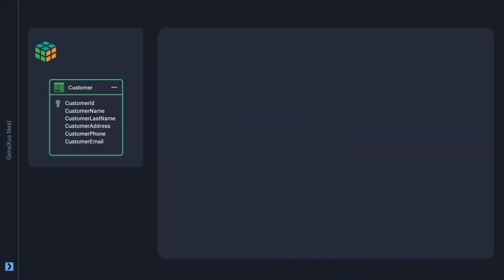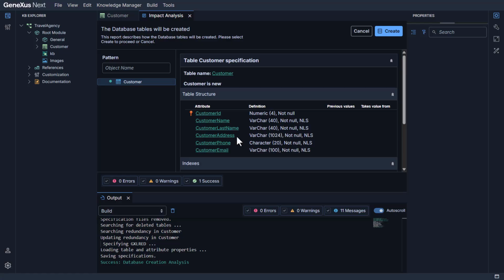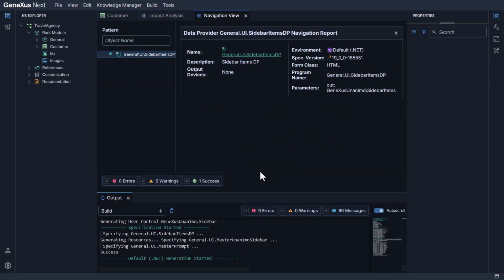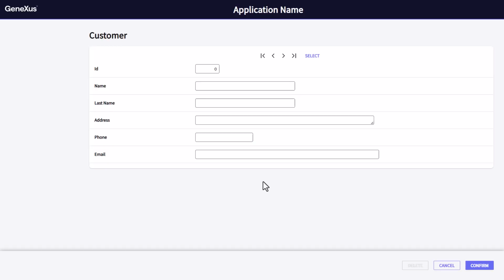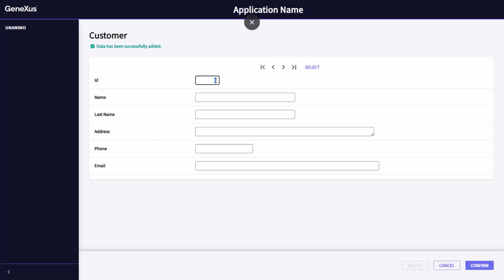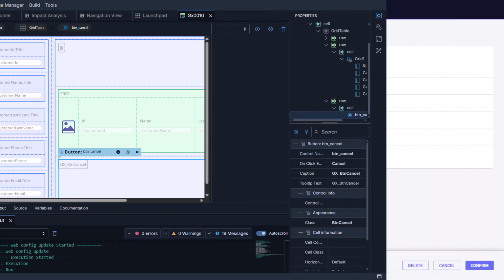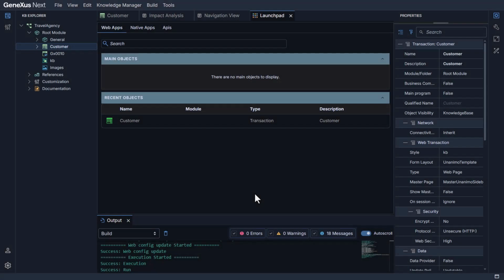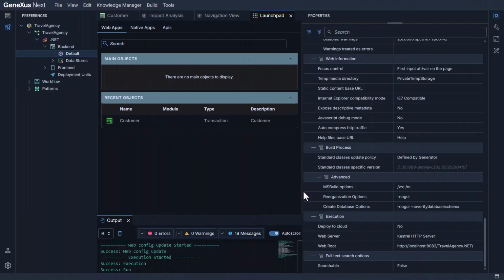Run the application for the first time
We introduce the concept of prototyping, explaining the first execution (F5) with a focus on the Output window, impact analysis, and the structure of the CUSTOMER table. We enter data for two customers, demonstrating navigation, updating, and deleting records. We describe the Preferences window, highlighting the Backend and Frontend nodes, and the execution properties.